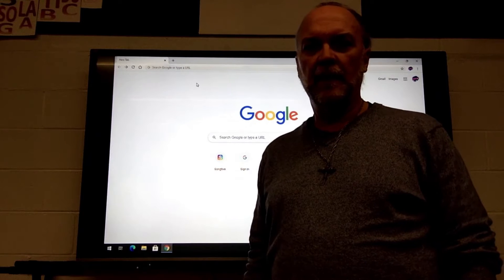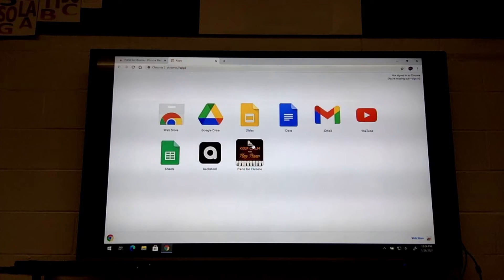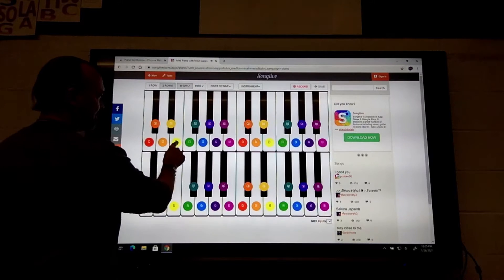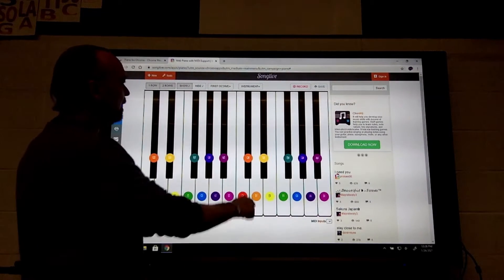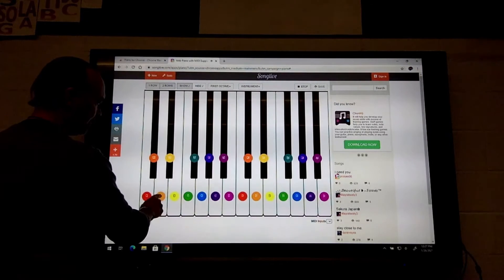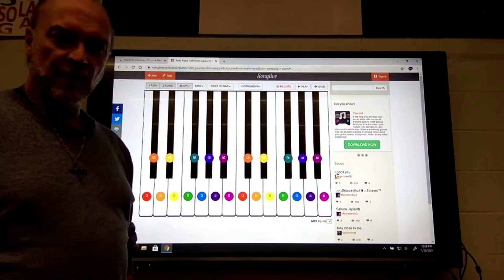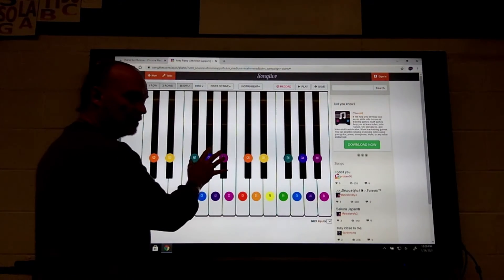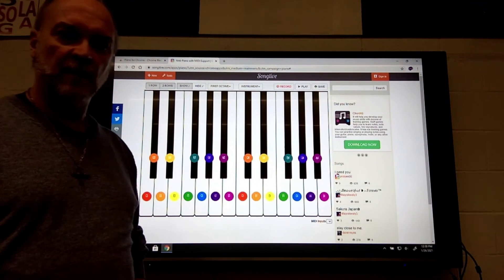Gananda 6th grade Remote classes Keyboard Unit video#3 Jan 2021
Adding the Piano app to your Chromebook and playing a melody.